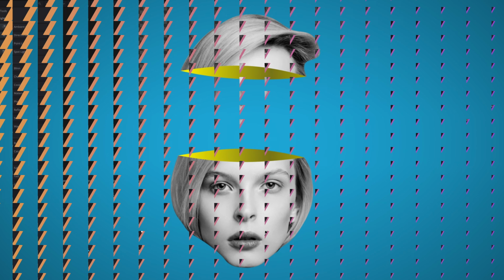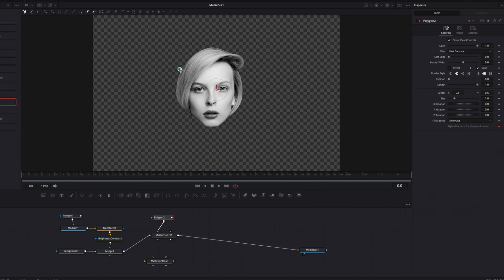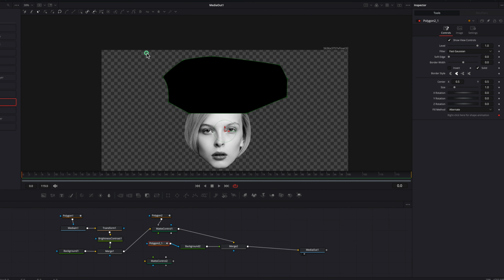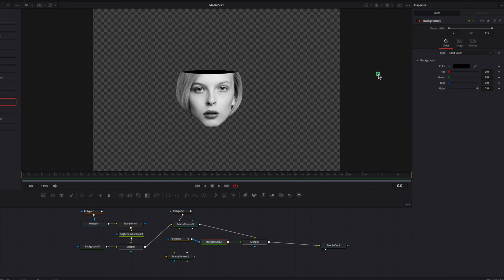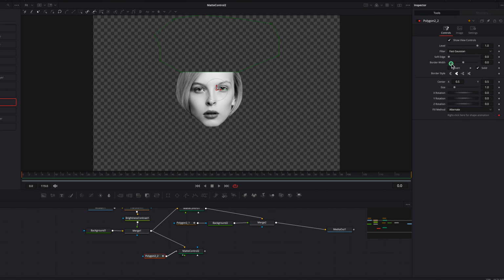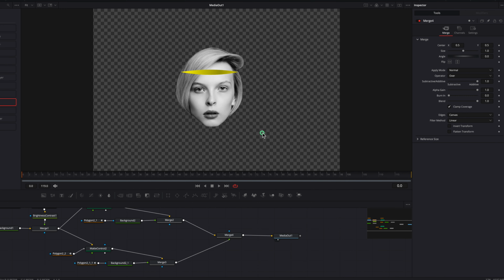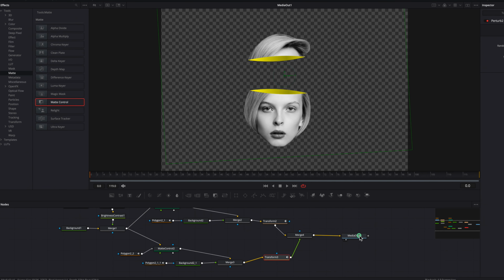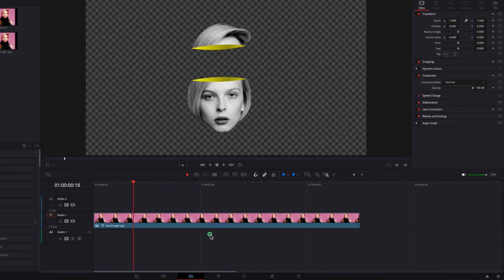From 2D Still Image to Animated 3D Face Slice Effect in DaVinci Resolve 19 in Less Than 10 Minutes!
Well, not really. But if you have listened to or watched The Prof G Pod podcast series, then you probably recognized right away the theme of this tutorial. In DaVinci Resolve Fusion, luckily we can easily create this 3D face slide effect using just a 2D still image. And best of all, we can animate it too! Enjoy.